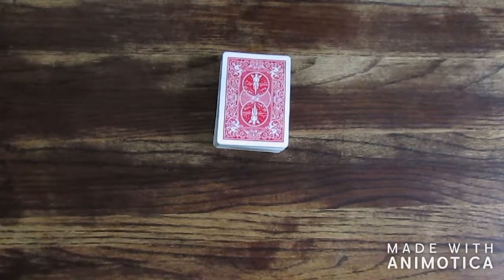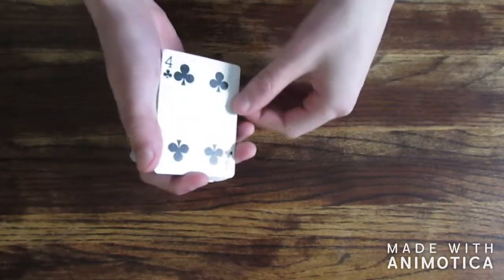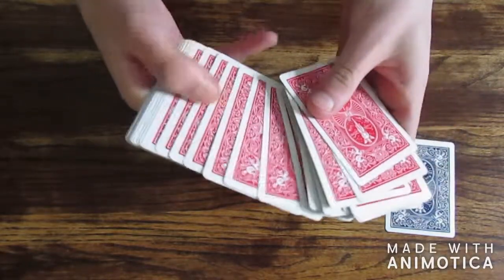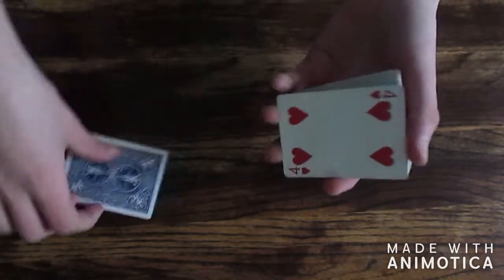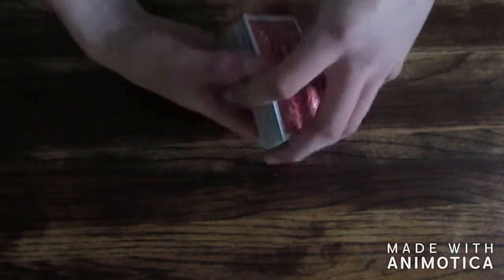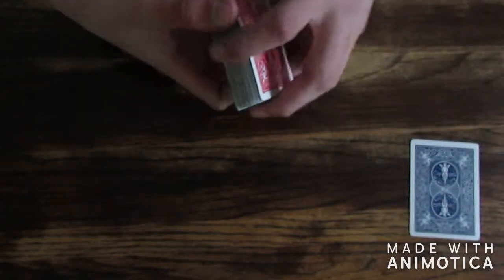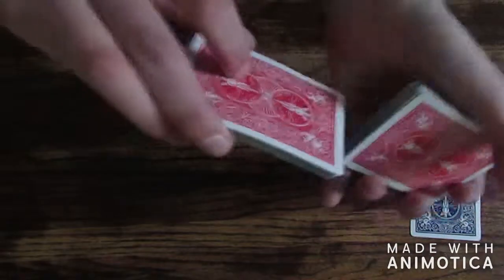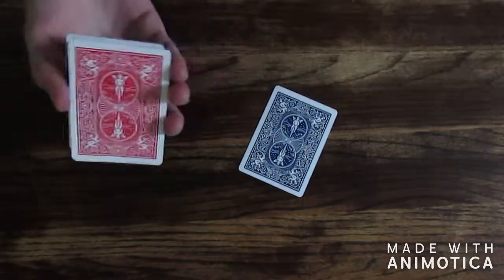One Of The Best Card Tricks Ever! Card Trick Tutorial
This is a color changing card trick where the back of the card changes color and then into a second selected card. When I performed this to someone they even said it was my best card trick yet. So sit back and enjoy the video.